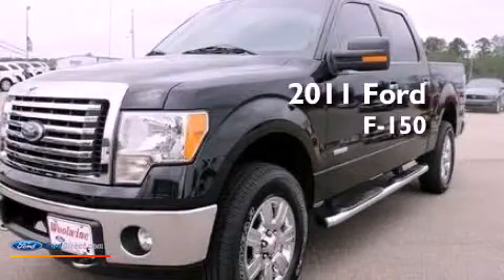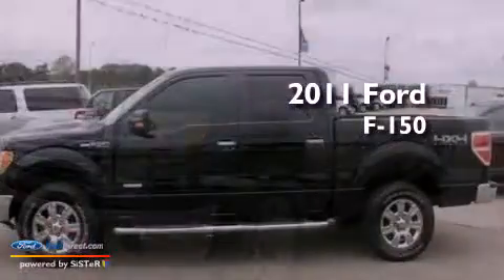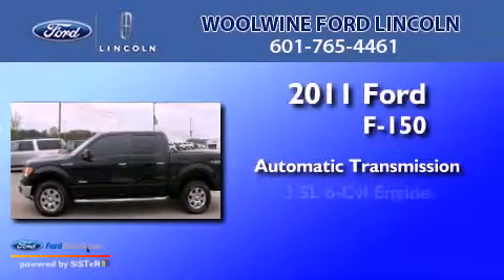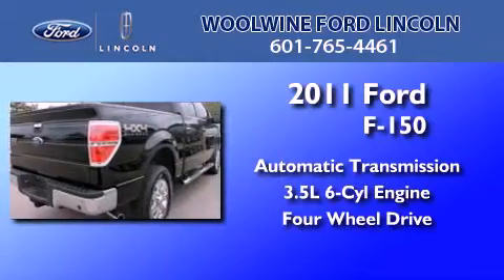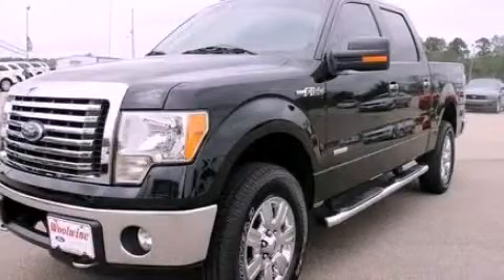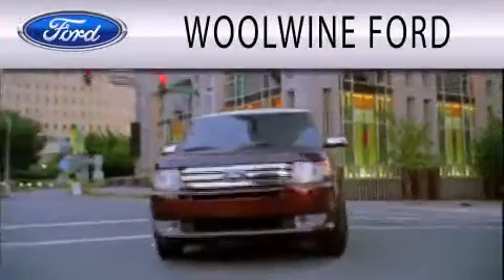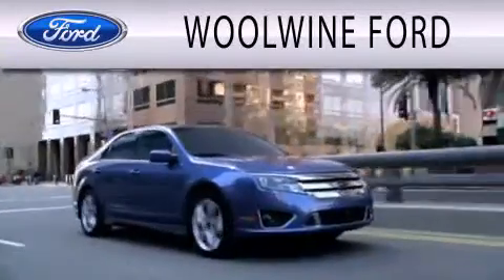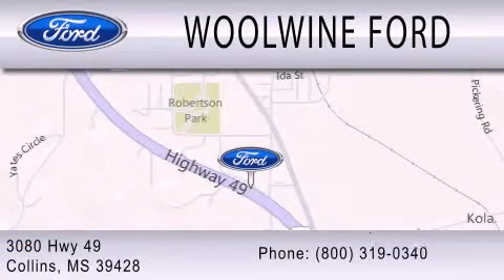2011 Ford F-150 Collins MS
Year : 2011
 Make : Ford
 Model : F-150
 Engine : 3.5L V6 24V GDI DOHC TWIN TURBO
 Trans . : 6-SPEED AUTOMATIC
 Exterior : BLACK
 Miles : 7,736
 Interior : GOLD
 Stock : F0255